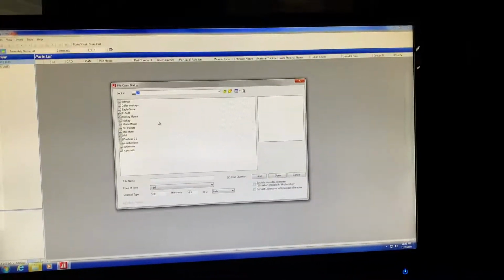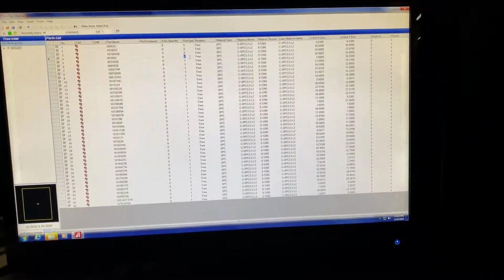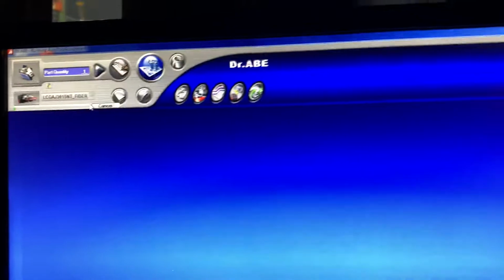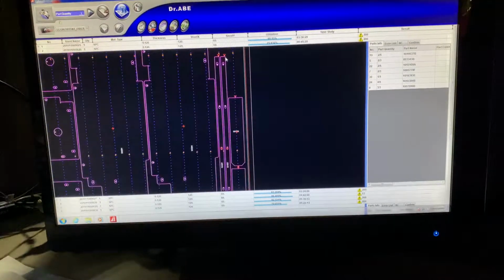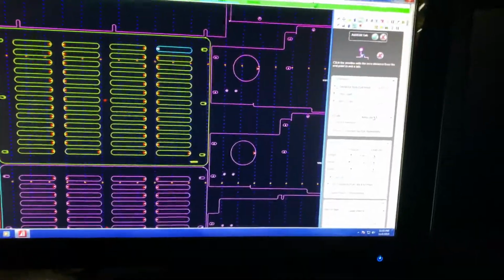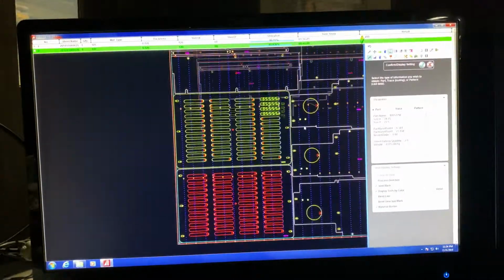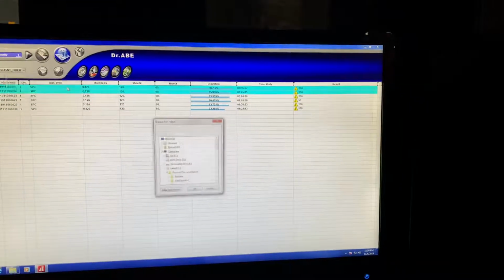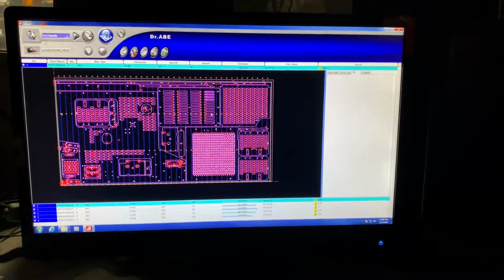Nesting with Dr. Abe software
A quick video on how to make programs for the Amada laser and some of the features of Dr. Abe Blank.